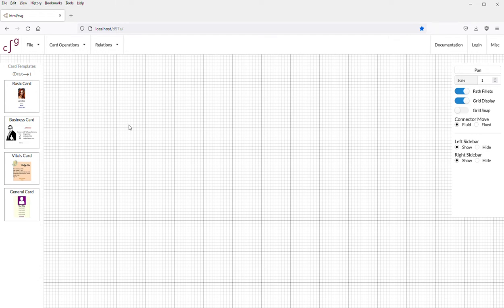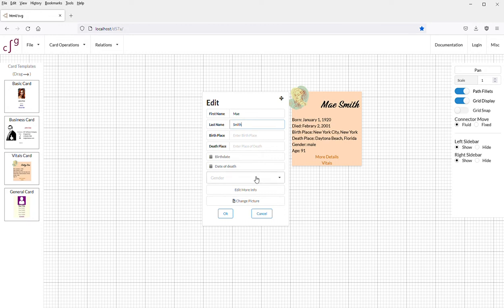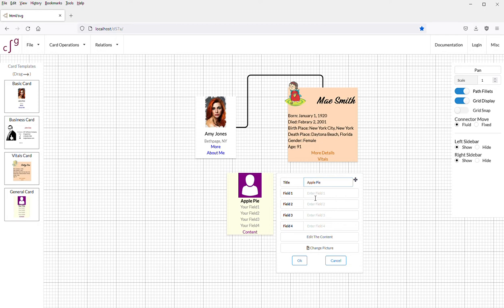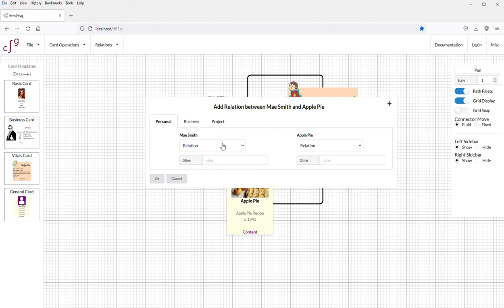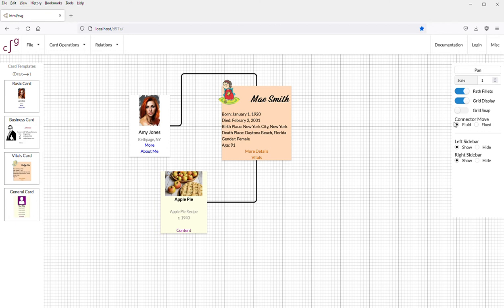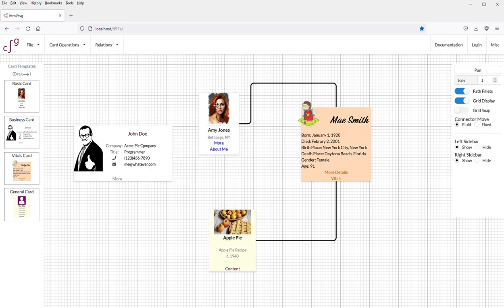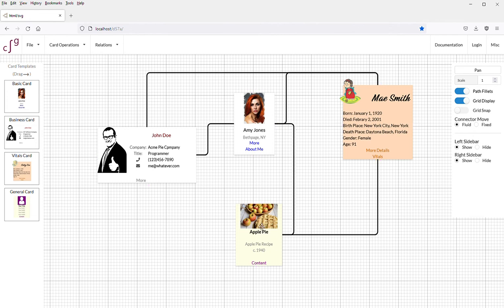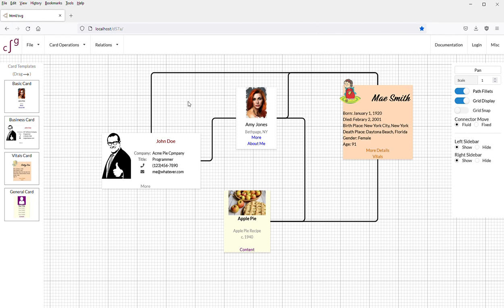Entity Relationship Diagrams Software - a unique approach.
CardGraph22 Demo - Make Entity Relationship Diagrams.  It combines HTML Cards and SVG Graphics.  The mobile/tablet version isn't ready yet, so please try it on a desktop.